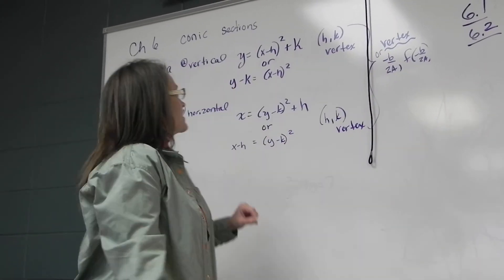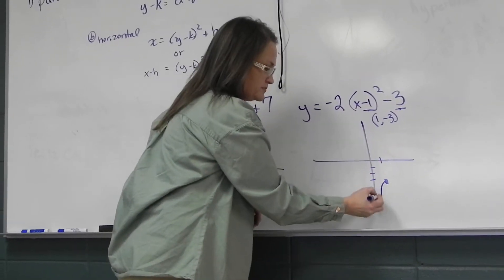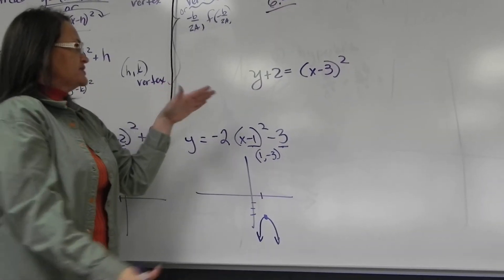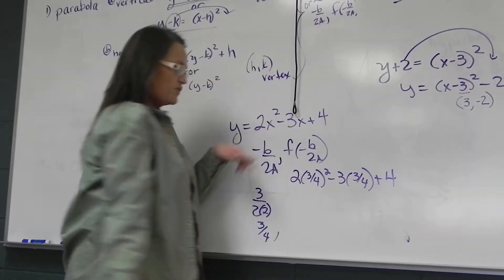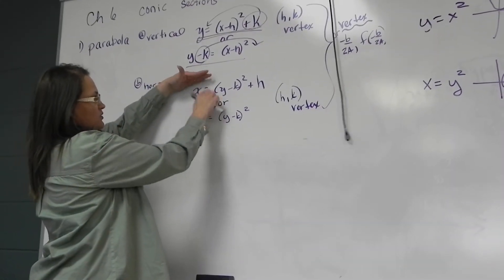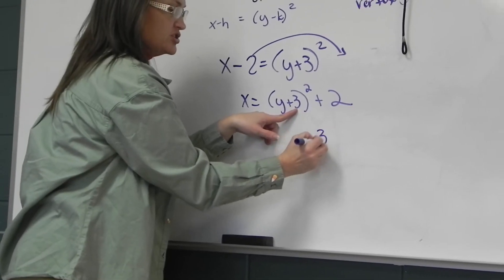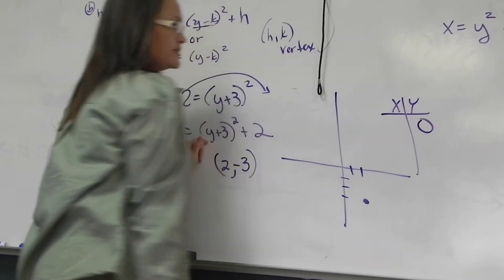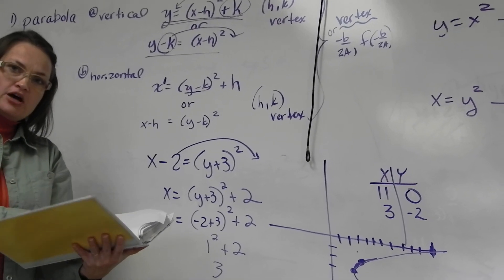MAT 150 6.1